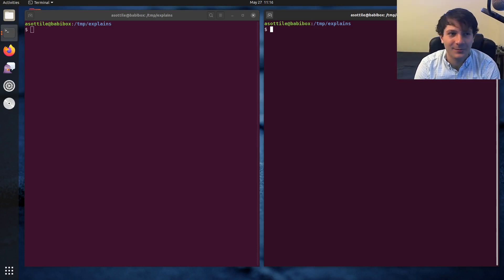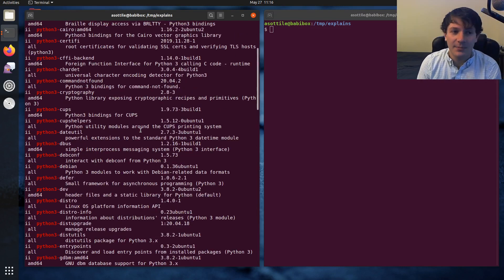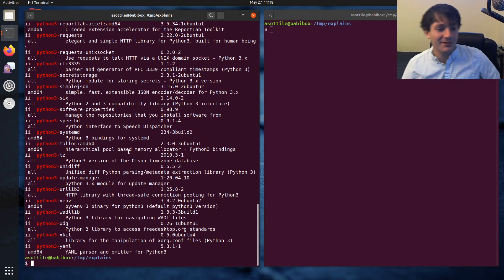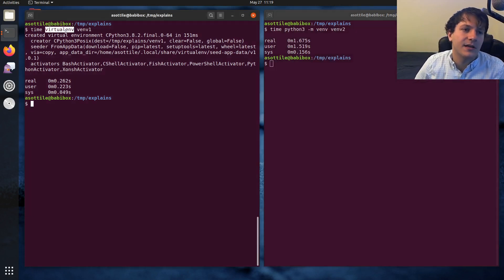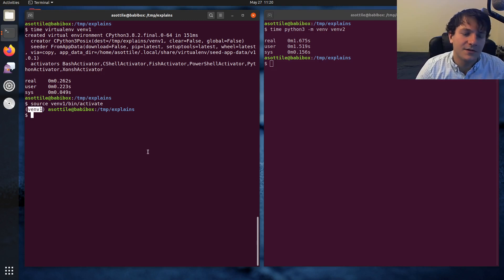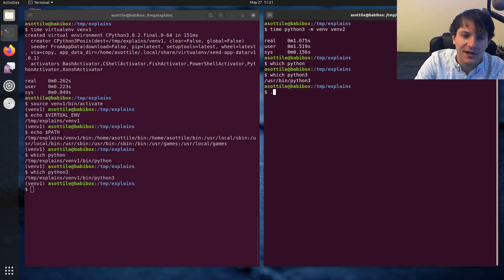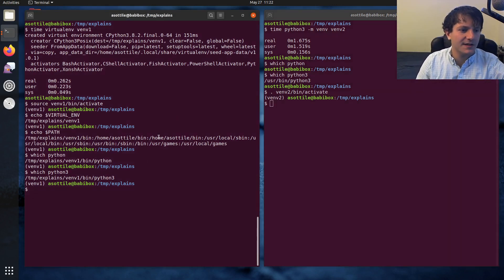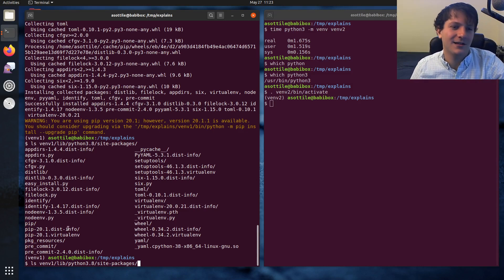virtualenv vs. venv (beginner - intermediate) anthony explains #040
today I explain the basics of virtualenv / venv and why you should use them!  I also compare / contrast venv and why I tend to pick virtualenv